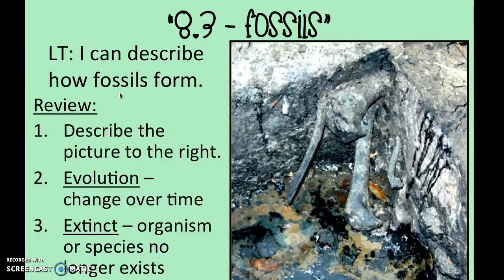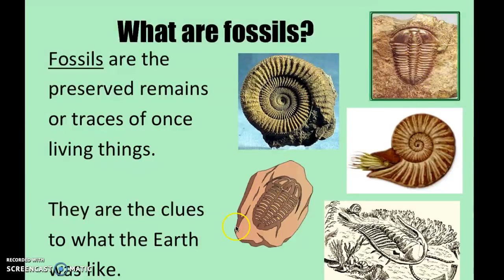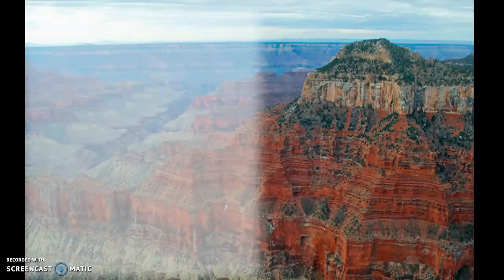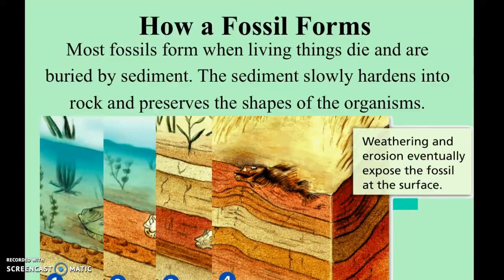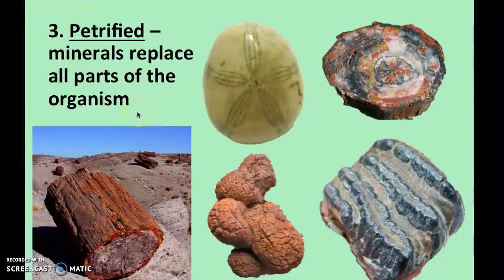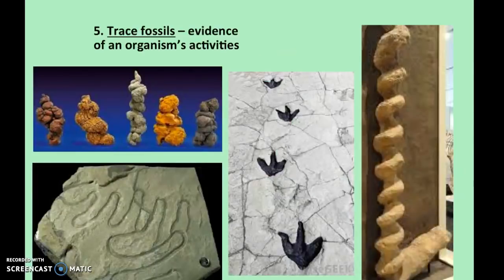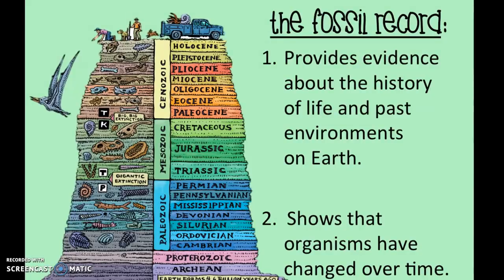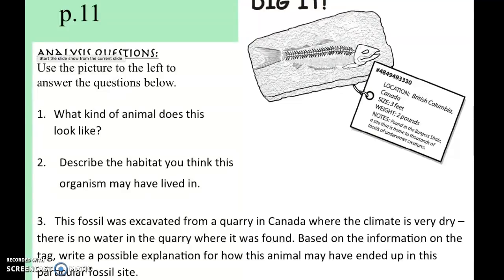Geo 3 - Fossils